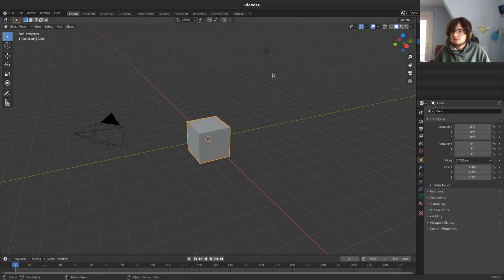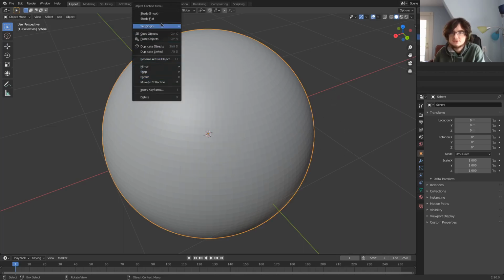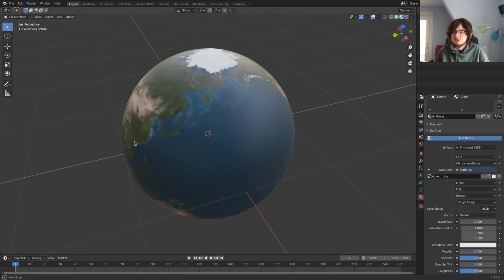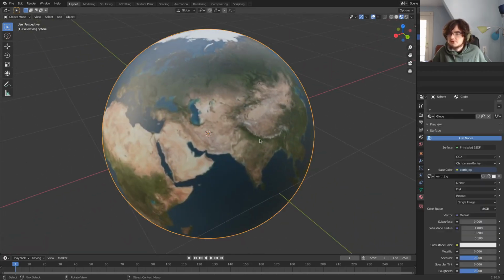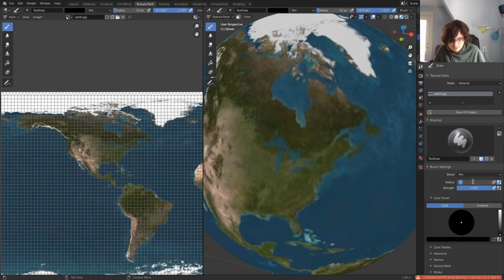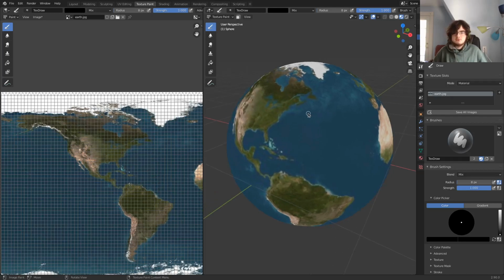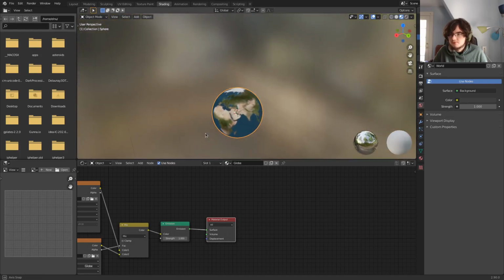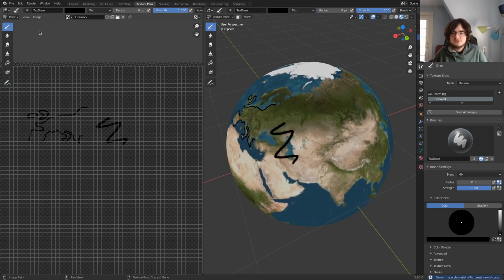How to use BLENDER to paint on a sphere for fantasy maps!